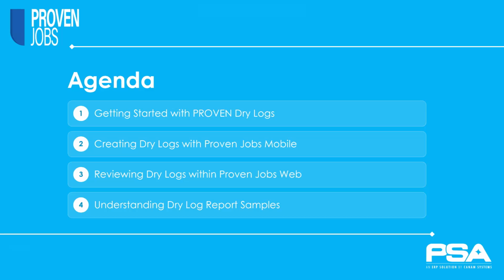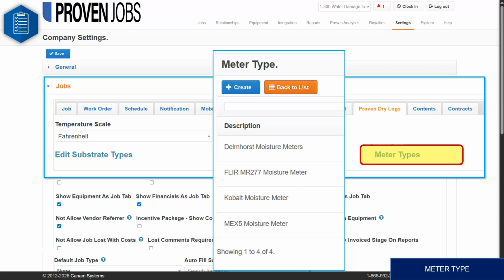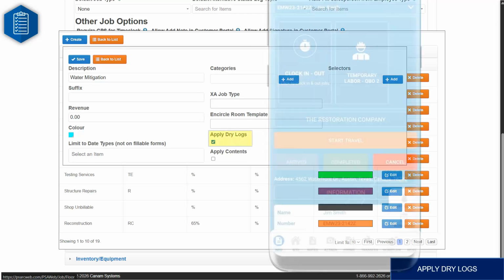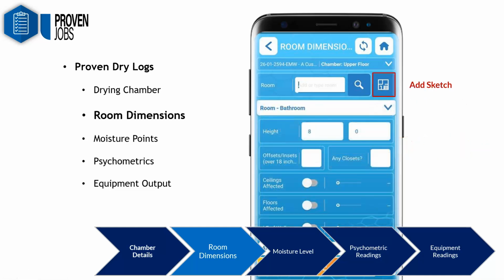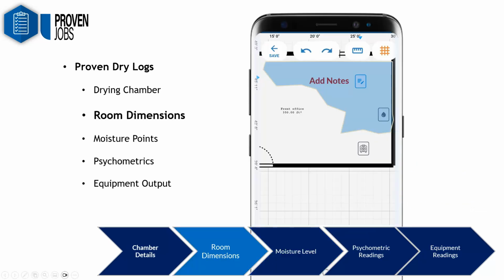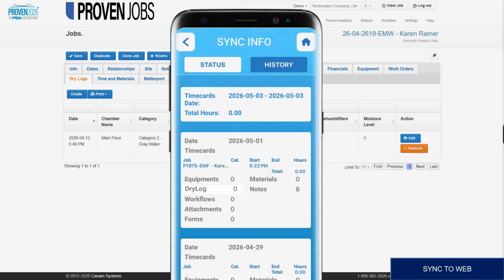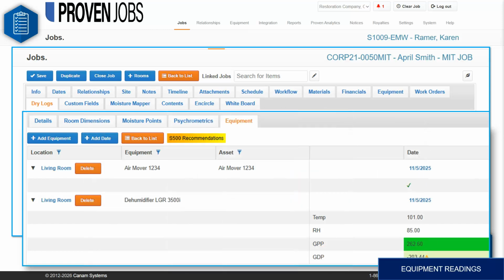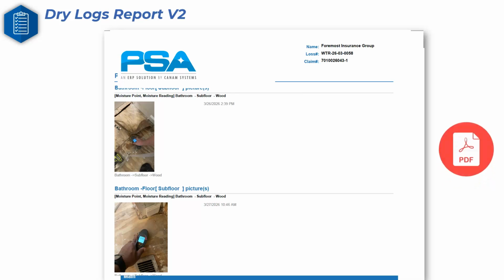Proven Learning Series: Dry Logs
Learn how to streamline your mitigation documentation process with Proven Dry Logs V3. This webinar will walk through creating drying chambers, capturing moisture readings, tracking equipment usage, documenting psychrometric conditions, and maintaining accurate drying records. Discover how Dry Logs V3 helps your team improve workflow efficiency, support industry standards, and provide clear visibility into the drying process from initial setup through completion.